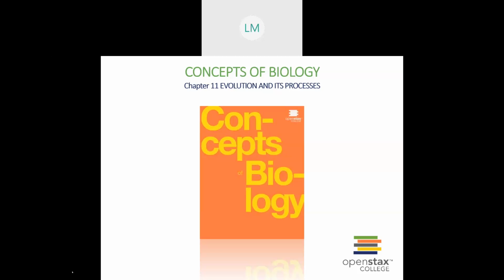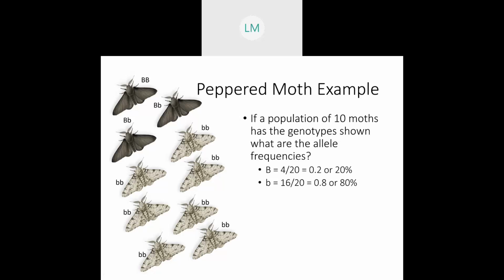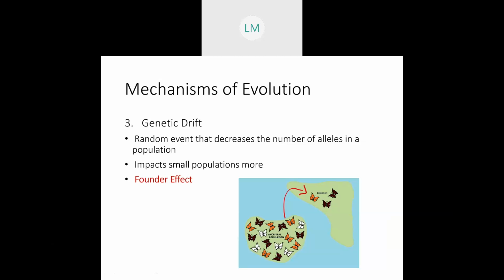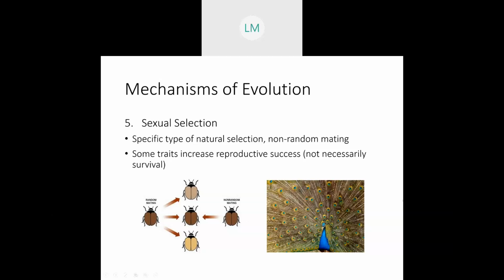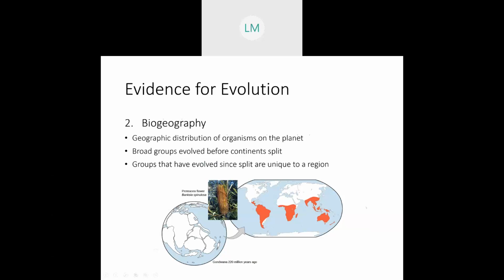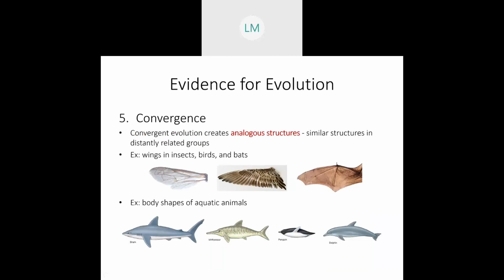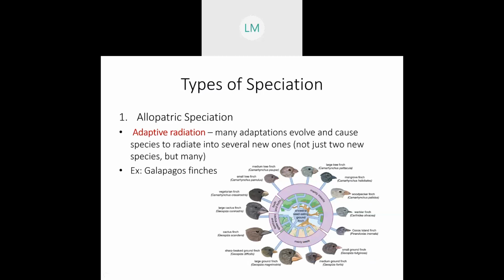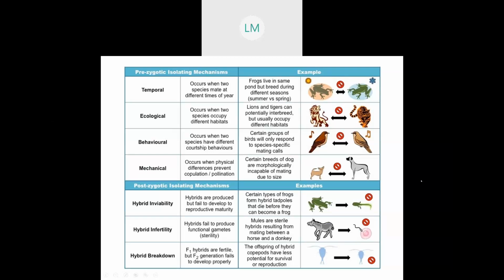Lecture - Chapter 11